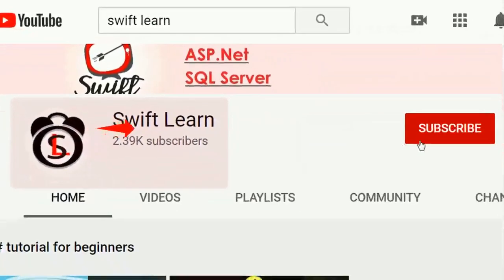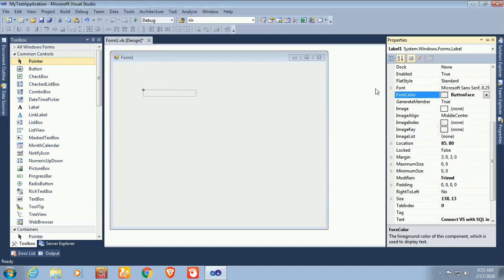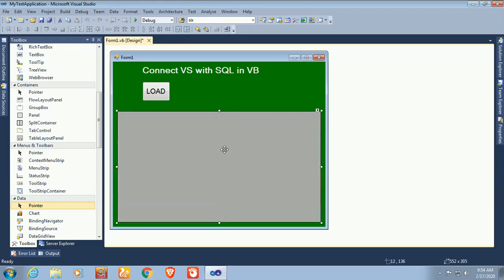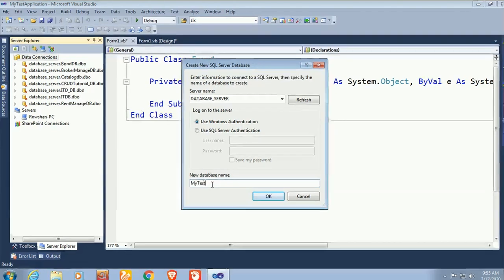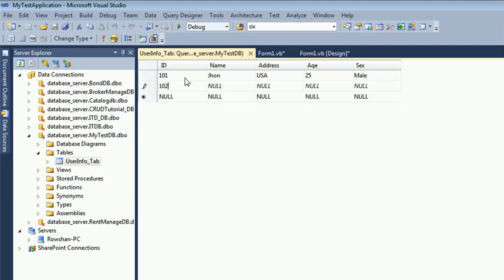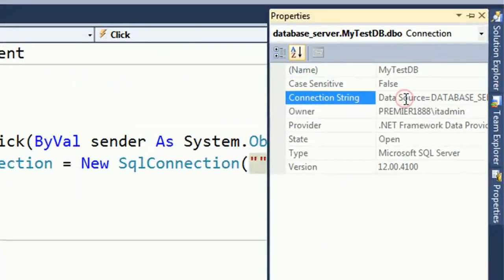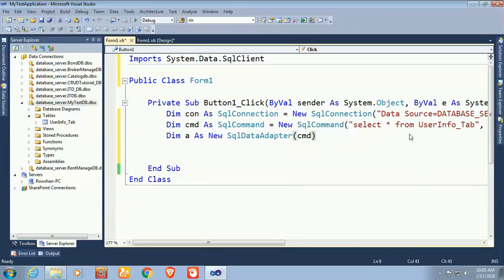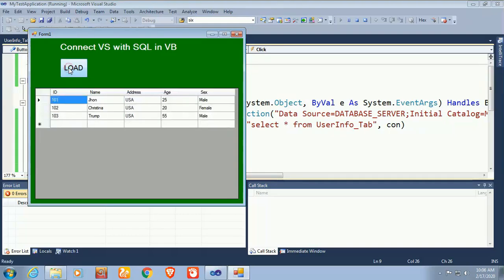VB.Net Tutorial | How to Connect Visual Studio with SQL Server Database Using VB.Net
Learn how to connect Visual Studio with SQL server in VB.Net. This tutorial teaches you connect visual studio with SQL using VB.Net. You can learn about connecting visual studio with SQL in vb.Net easily in a small project. You can also learn about connecting SQL Server database with visual studio using VB.Net using SQL connectionString.

1. How to create database in SQL server.
2. How to create table in the database.
3. How to create a project using Visual Studio to connect with database.
4. How to add server explorer to connect with SQL server database in your project.

To connect SQL Server database with visual studio VB.Net follow these steps.
1. Add server explorer - go to view menu and click on server explorer.
2. Right click on Data Connections and click on Add New Connection. click on arrow in server name dropdown. select your server name.
3. Select your authentication and database. Click on OK.

Now you can get your connectionString in property window.

Its allowed to connect visual studio with SQL Server database 2005 to 2017, visual studio 2010, visual studio 2015, visual studio 2017 by following this video.